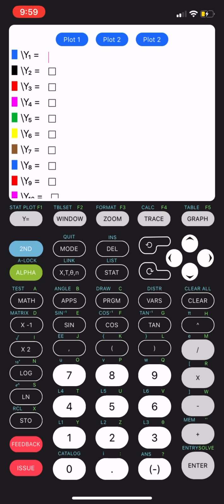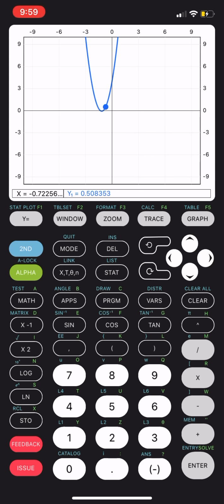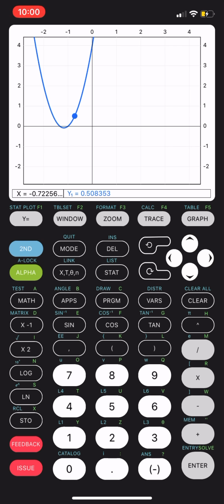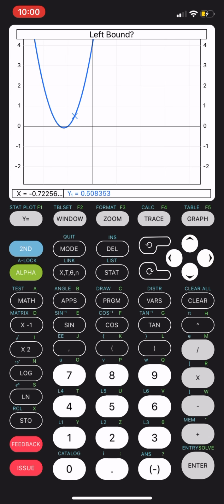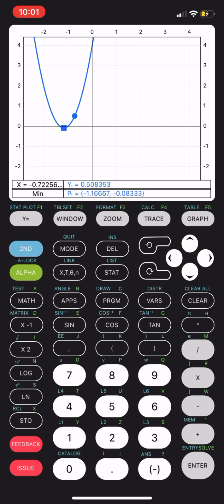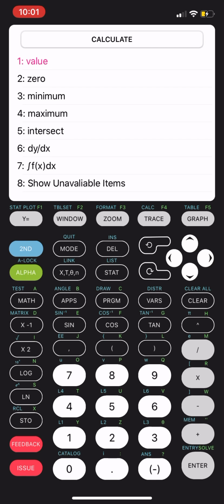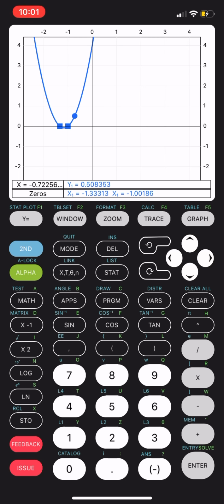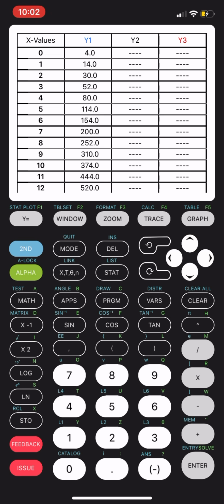How To Use Calculate84 For Quadratics